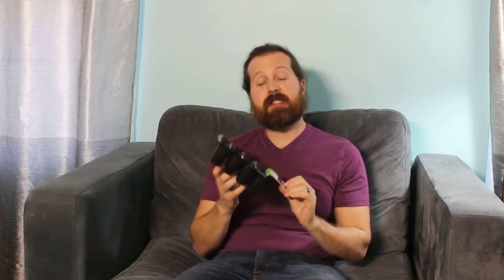Seed Starter Kit on Nonperfect Parenting